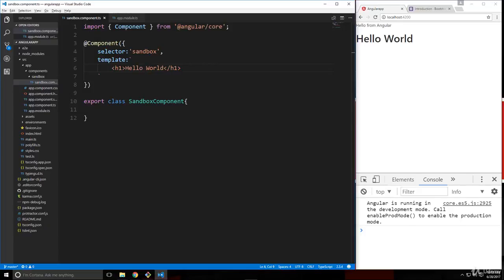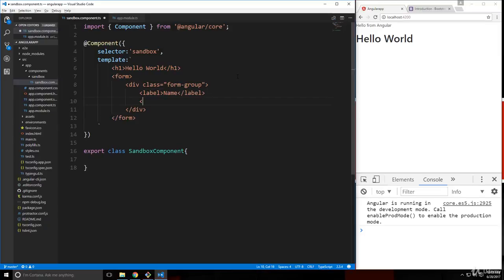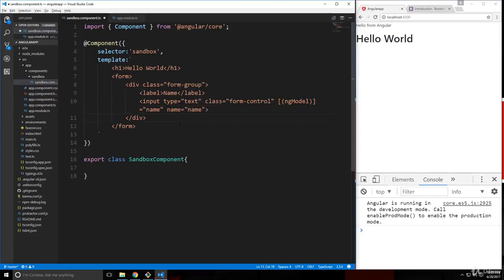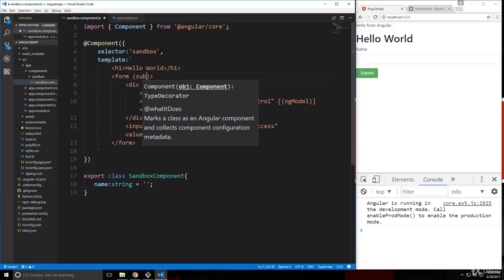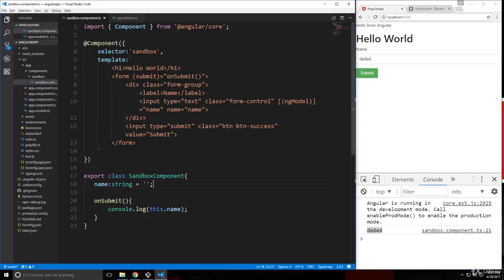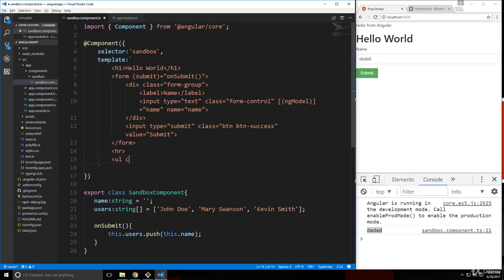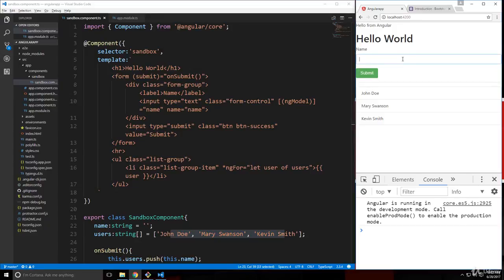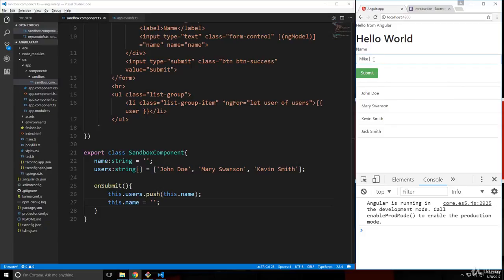031 Form Submission